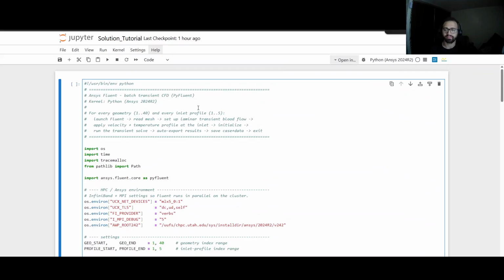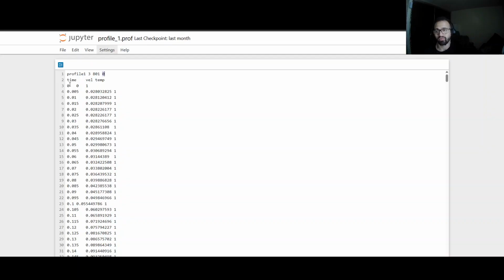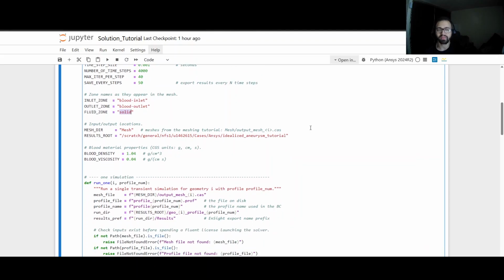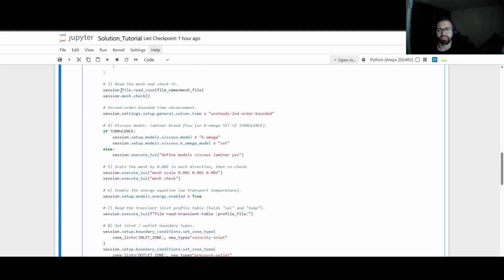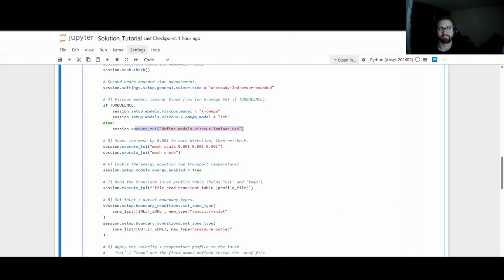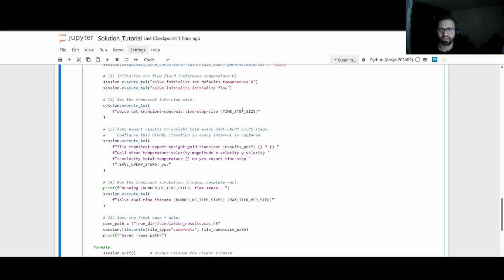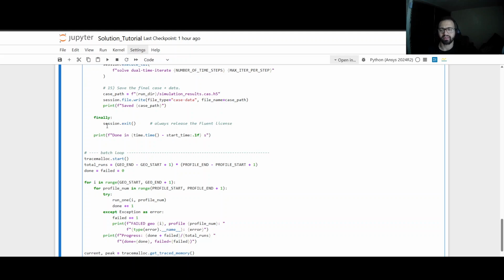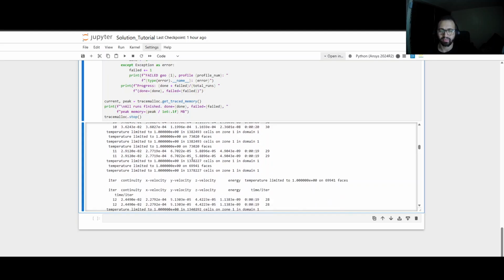PyAnsys: Automated CFD solver calls for creating a large dataset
In this tutorial, My PhD student Mahmoud Elhadidy demonstrates how to launch PyFluent inside a notebook and run the CFD simulation in parallel. The simulation is laminar and transient, with the energy equation activated for solving a passive scalar field. We also show how to read the pulsatile velocity profile for the inlet and apply transient concentration/temperature boundary conditions.
Finally, we export the simulation results and the required quantities, including velocity, wall shear stress, and concentration, in the *.ensight case format, which can be opened and visualized in ParaView.

This pipeline was used to generate the data presented in the following paper

This tutorial series is part of our Python for Scientific Computing (Py4SciComp) education series: